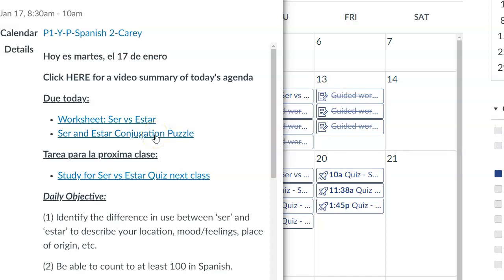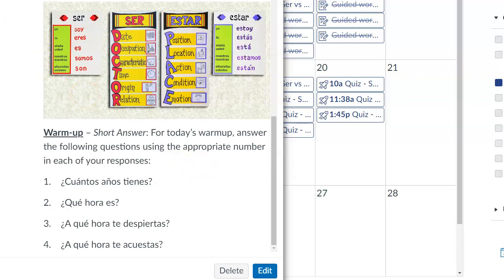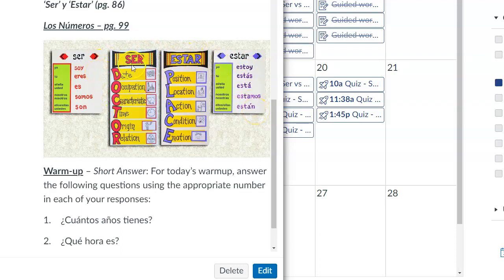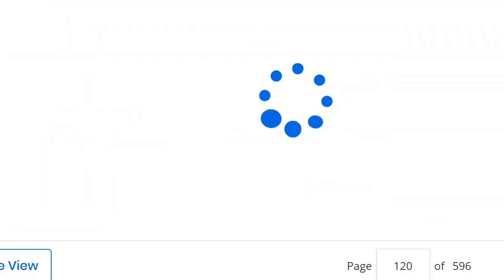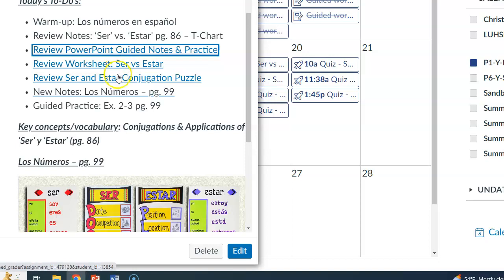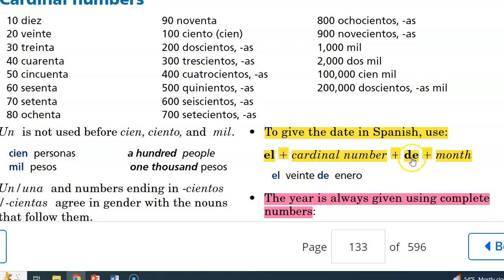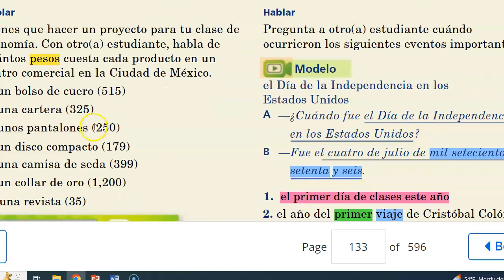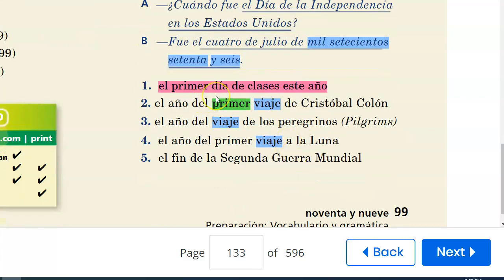Daily Agenda Video 01/17/2023